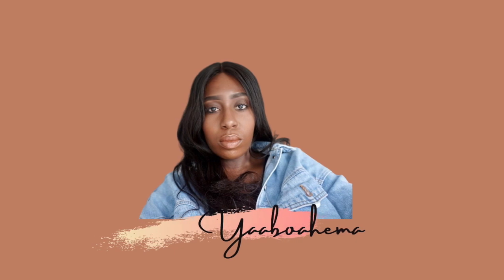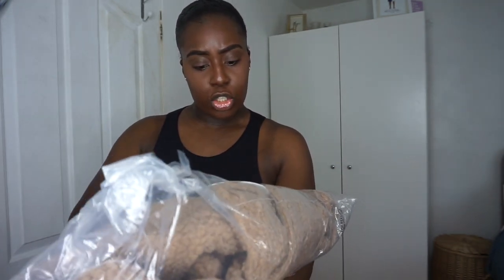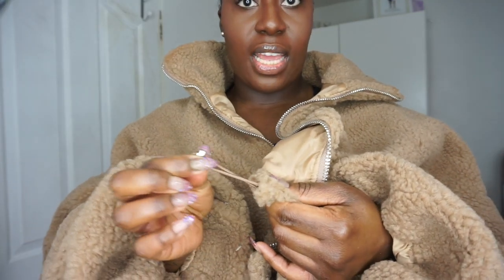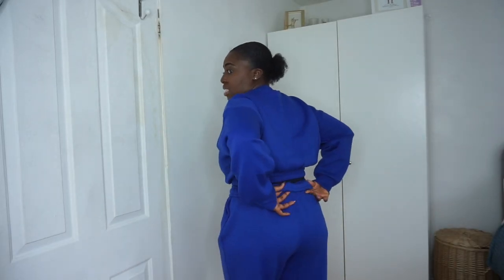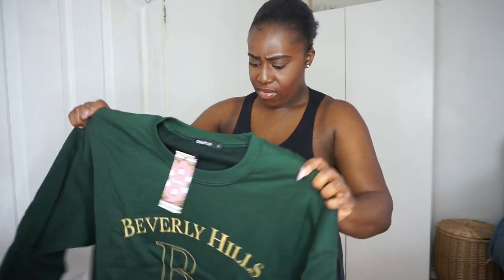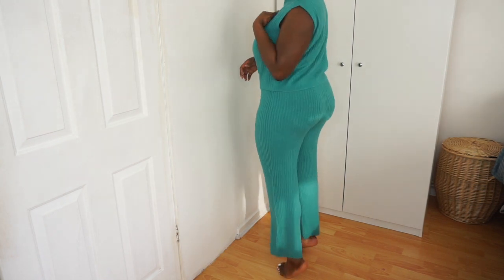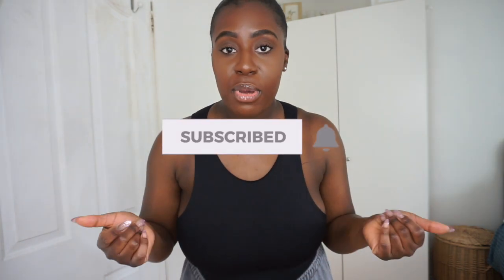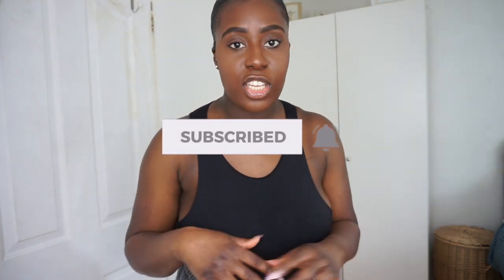SO I GAVE BOOHOO ANOTHER GO...TRY ON HAUL | YAABOAHEMA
Hey guys!!!

Hey loves, I'm back again with another video and it’s a boohoo haul. FIRST HAUL OF THE YEAR! I really had fun filming this one, so let me know below what you make of it. ... LOVE YOU GUYS!! ❤️✨✨

Content video camera
Ring Light